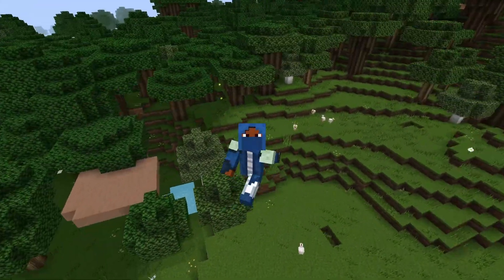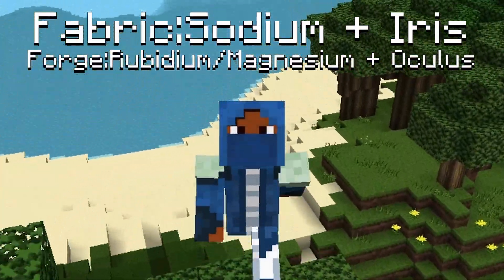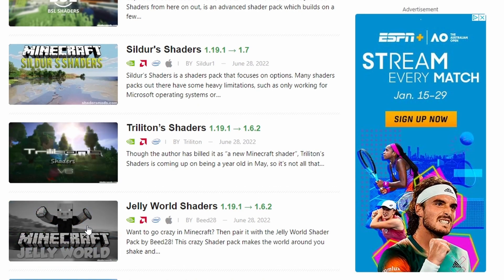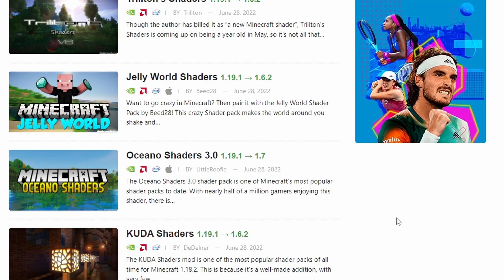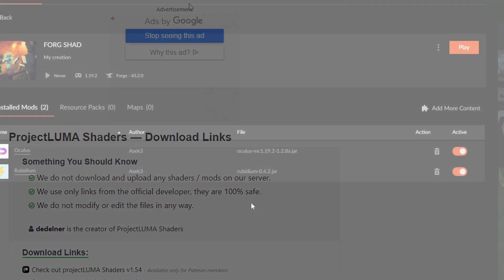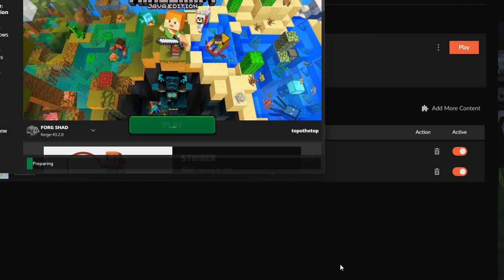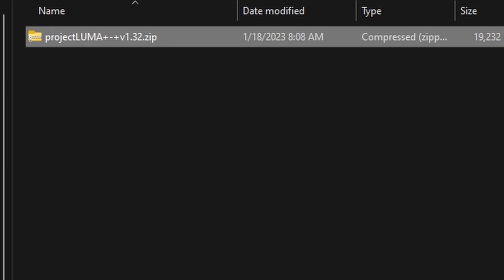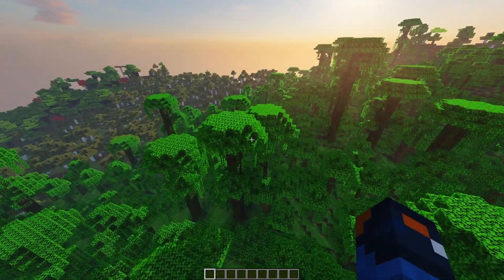How To Download Shaders For Forge AND Fabric! (Shaders For Minecraft)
This is a tutorial for shaders for minecraft java edition, and shaders for fabric and forge. This tutorial covers all you need to know in regard to installing shaders.